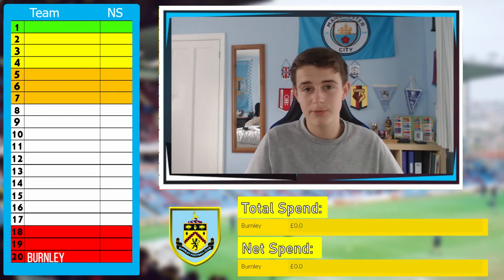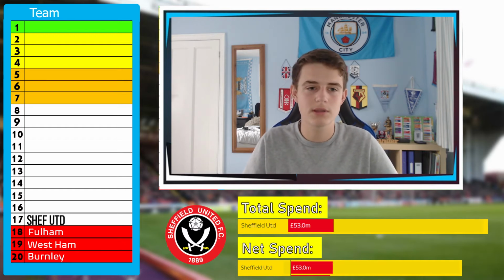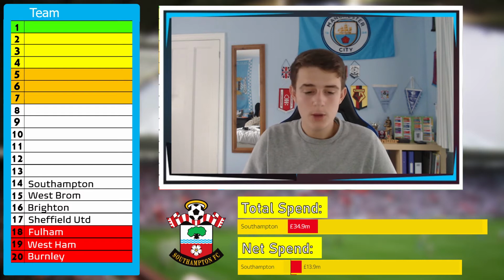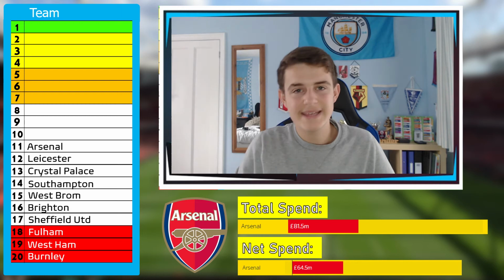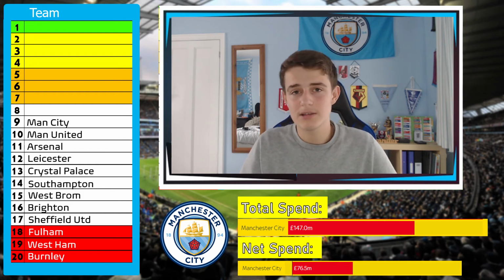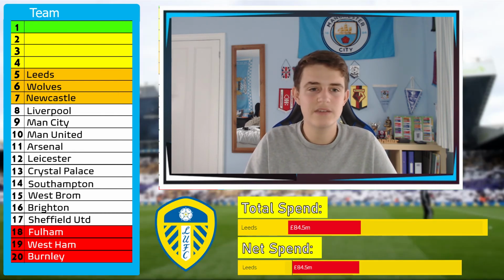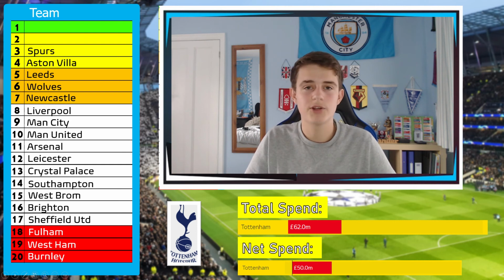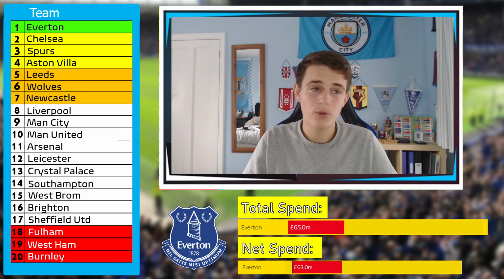RANKING EVERY PREMIER LEAGUE CLUB'S TRANSFER WINDOW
In today's video I rank every premier league club's summer transfer window from 20th place up to 1st place. Over the summer there has been some excellent business from the likes of Tottenham and Chelsea and some not so good business from the likes of Burnley and Fulham.

Drop a follow to my twitter to find out early when I upload:

Alex Birch - Man City Matchdays - The home of Man City matchday vlogs. You can also expect to see transfer news, reactions and the odd man city live watchalong.